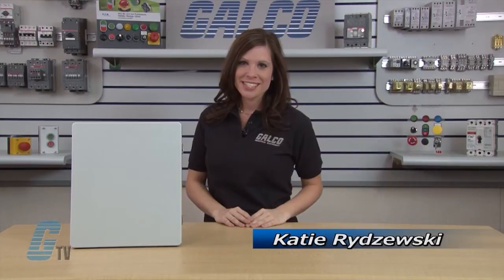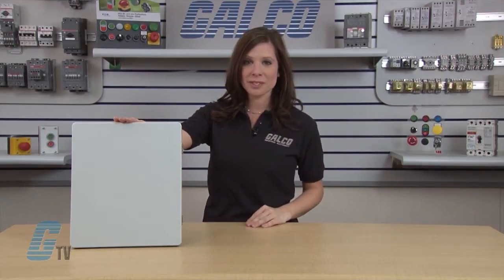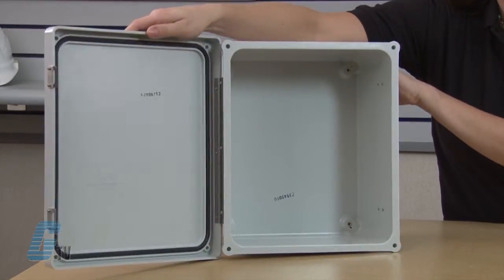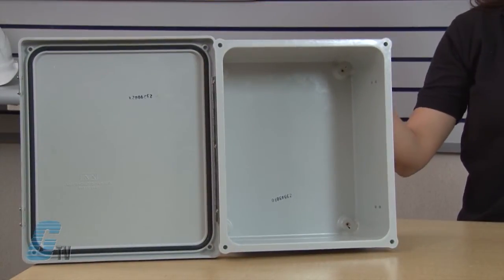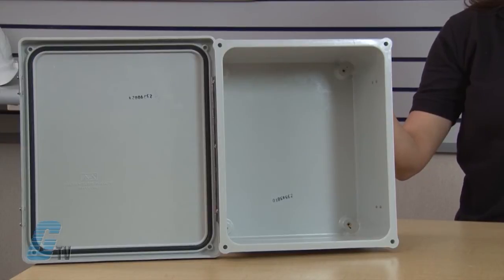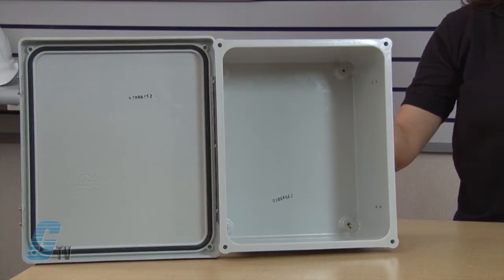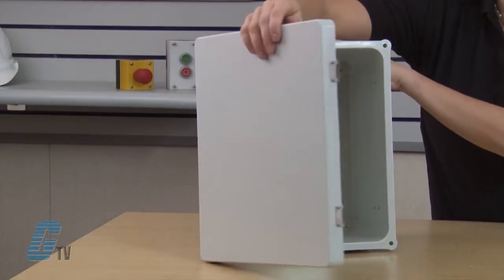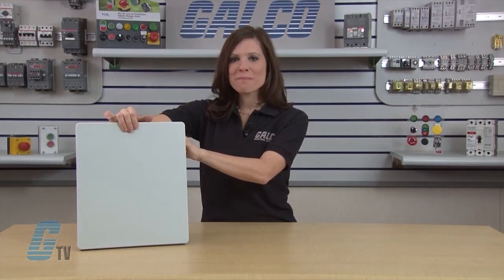Allied Moulded Products AM Series Enclosure Review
AM Series Enclosure from Allied Mounded Products on Galco TV.

Allied Moulded Products AM Series Enclosures are are designed to insulate and protect controls and components in both indoor and outdoor applications and are especially well suited for high temperature or corrosive environments. They feature flat covers with a variety of latching options that allow you to provide the level of security or ease of access needed for each application. The AM Series offers a wide variety of sizes and configurations, including: Small junction boxes, Inline pushbutton enclosures in one, two, or three hole configurations and two hole sizes, Standard JIC size enclosures.

Features of the AM Series:
-   NEMA Types 4, 4X, 12
-   UL 508 Types 1, 2, 3, 3R, 4, 4X, 12, 13
-   Variety of Sizes and Configurations
-   Continuous Stainless Steel Hinge
-   UV Stabilized for Outdoor Use
-   Temperature Resistant

Suitable applications for the AM Series include: Electrical junctions, Terminal wiring, Electrical and electronic controls, instruments, components, housing pushbuttons, switches, and other devices.

-    Non-corrosive
-    Non-conductive
-    Fire-resistant
-    CSA certified
-    Compliant with RoHS directive

Or to see the available enclosures from Allied Moulded Products go

To view the full line of Allied Moulded Products available at galco.com follow